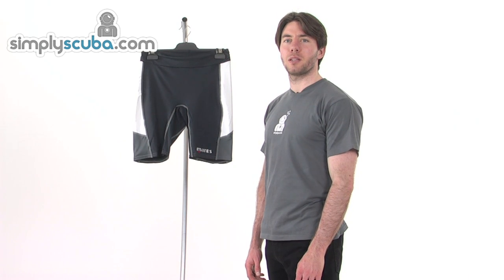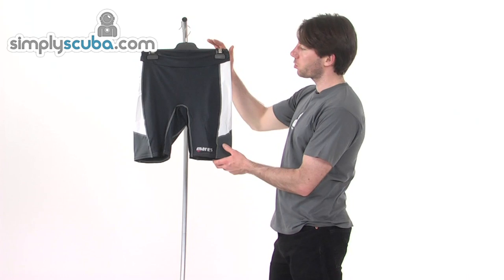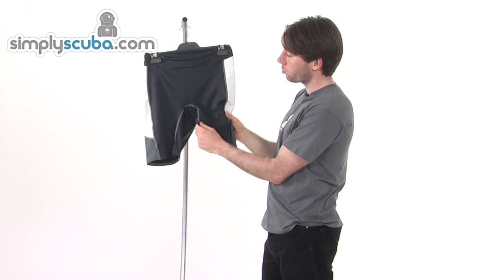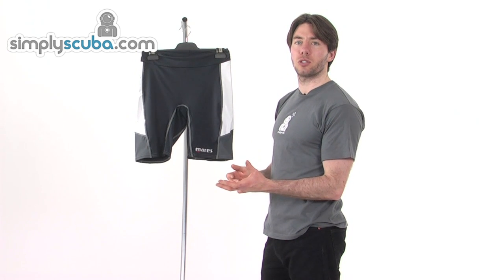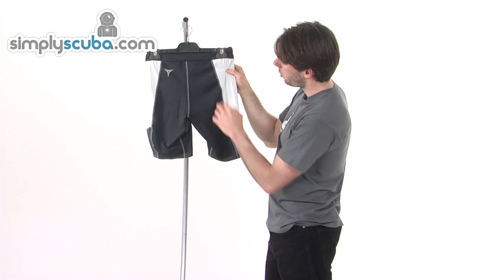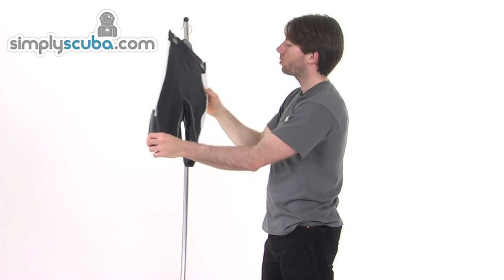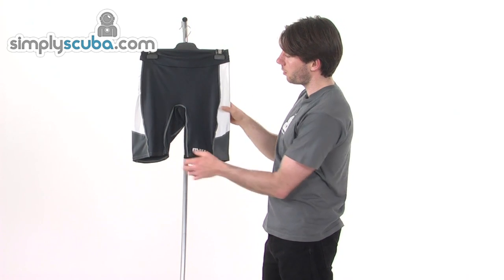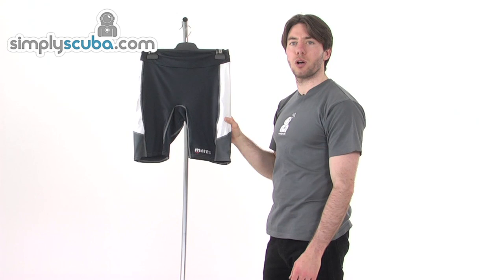Mares Trilastic Shorts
These Trilastic mens shorts are from the Mares Rash Guard range that has integrated UV protection of over 50 to keep your skin protected from the sun. Seams are flatlocked to avoid irritation and won't leave marks. The mens trilastic shorts are ideal for wearing underneath your wetsuit and great for all types of water sports.